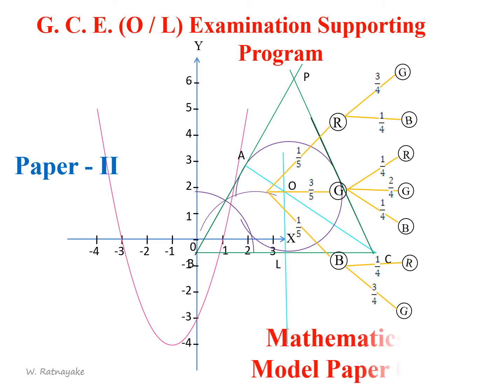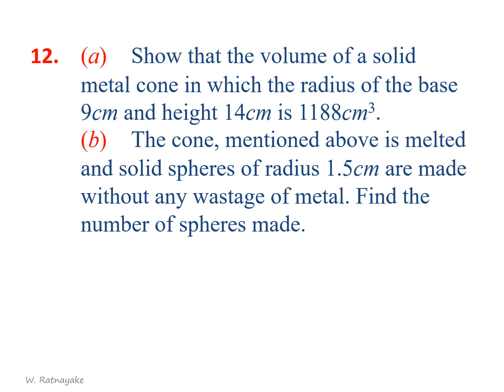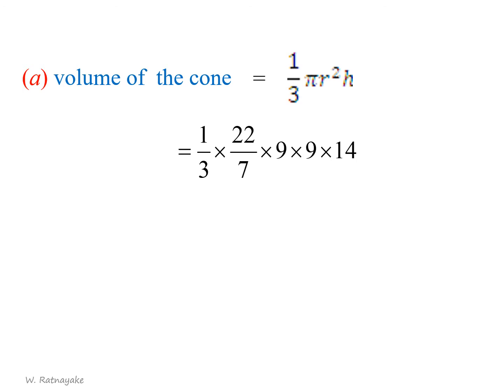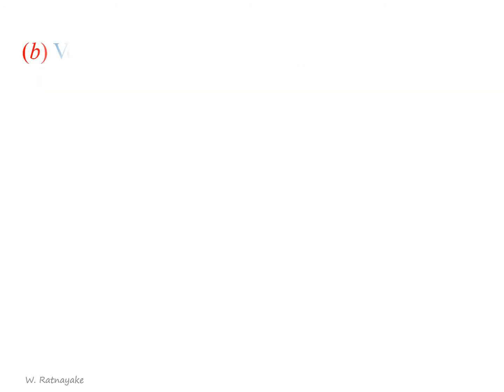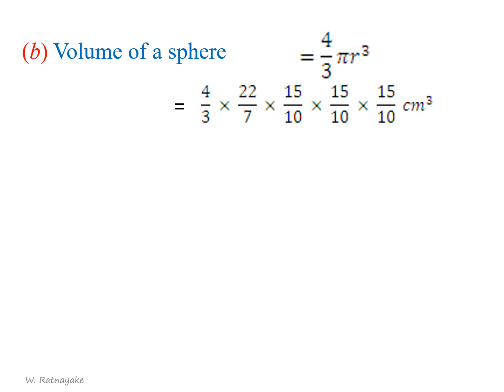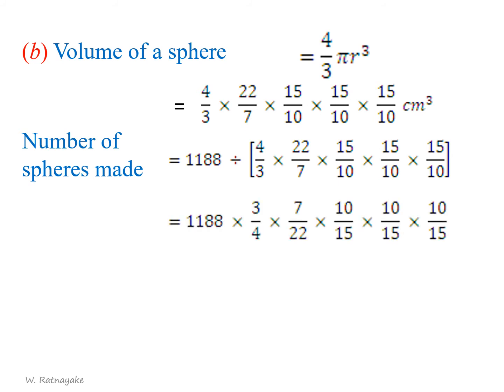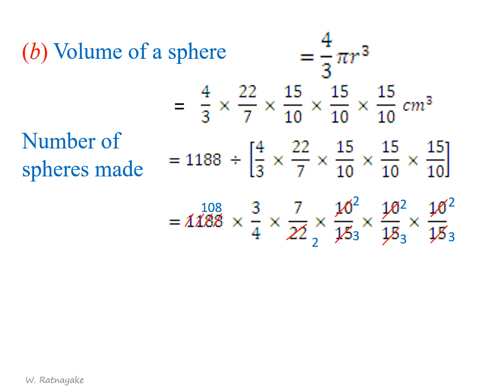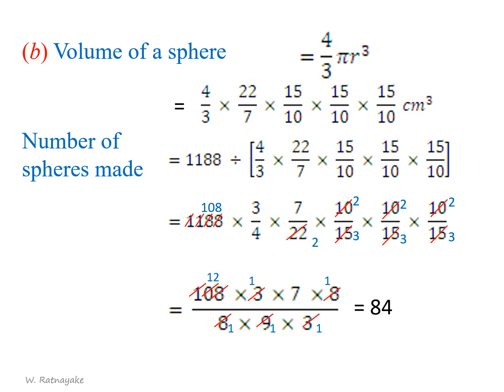GCE O/L Mathematics model Paper 01 (Part II - B) Question - 12 (English medium)